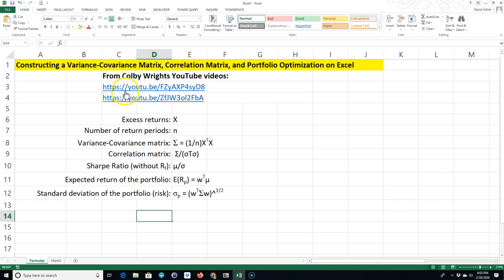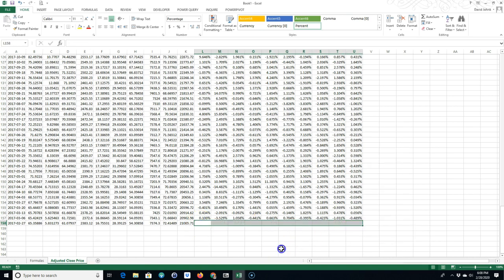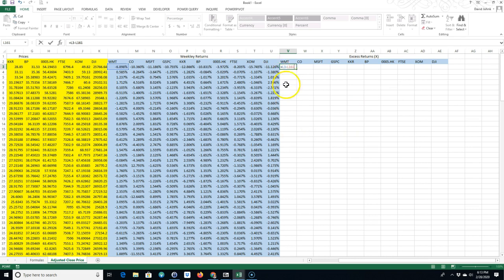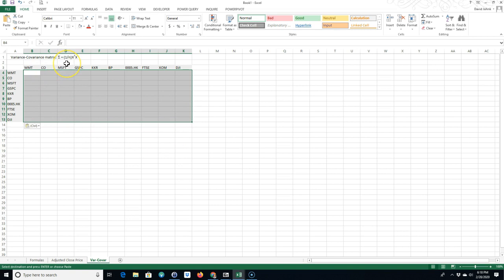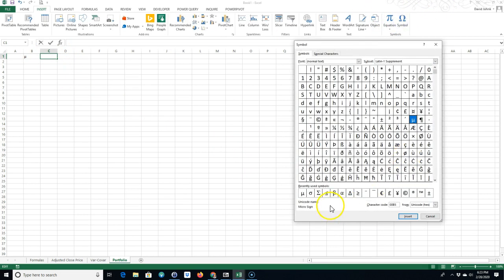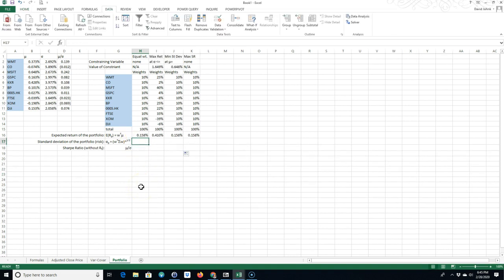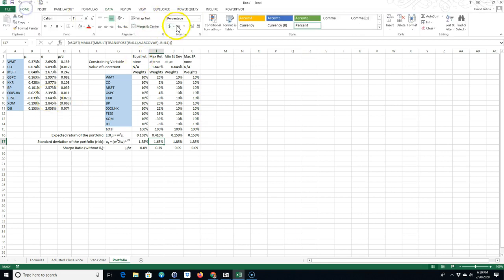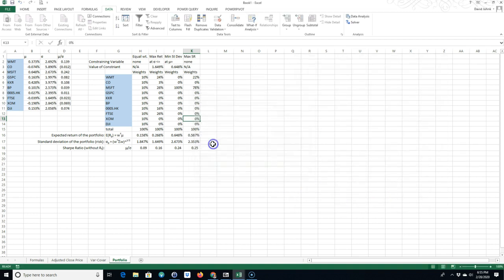Bulk Stock Price download, Variance-Covariance Matrix, and Portfolio Optimization with Excel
Employ the power of Excel to bulk download stock data from the internet, form a portfolio, construct a variance-covariance and correlation matrix, and use Solver to optimize your portfolio using different strategies. Here's the link to the file from this video